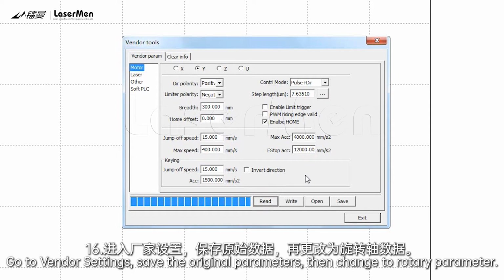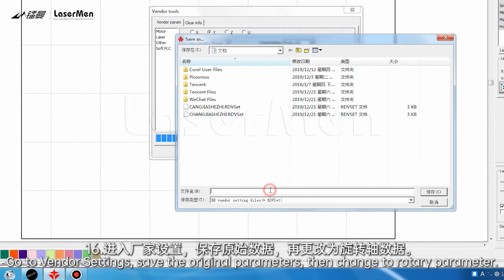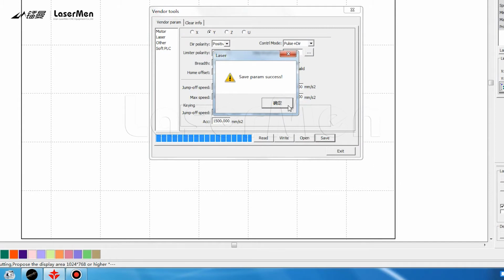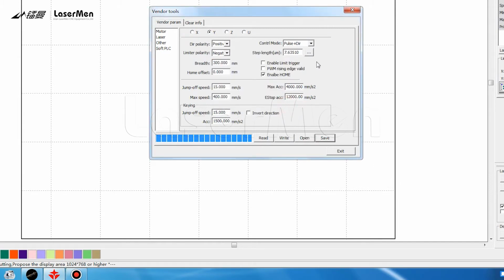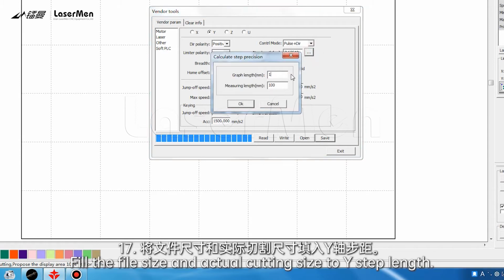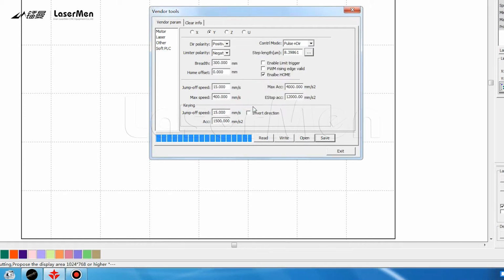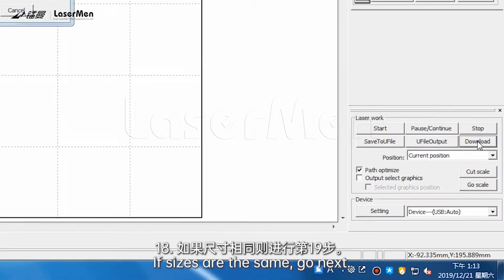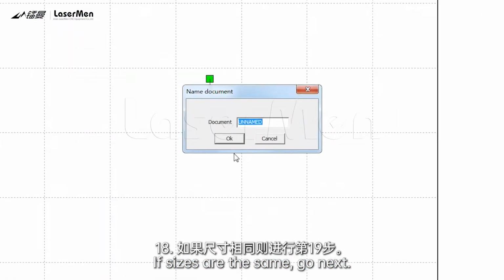Rotary installation and operation manual for -2 machine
This video shows you how to use rotary for -2 and -XH machine.